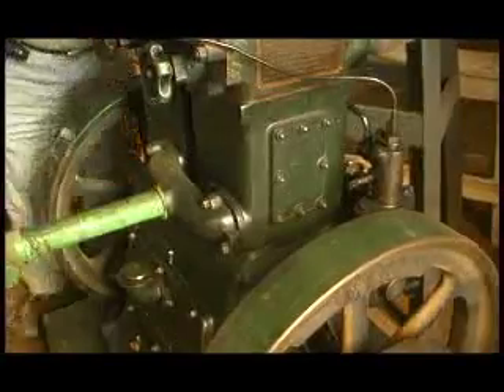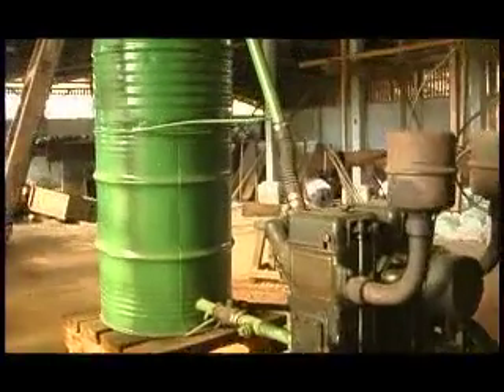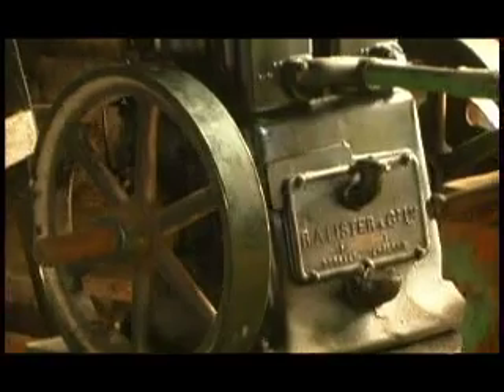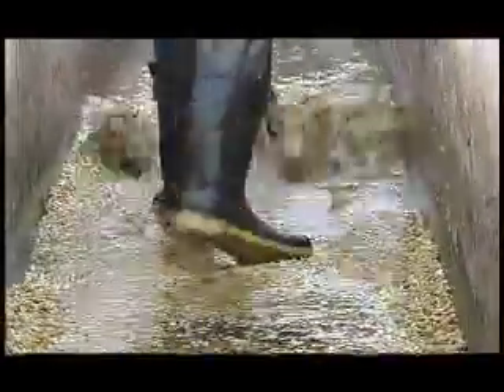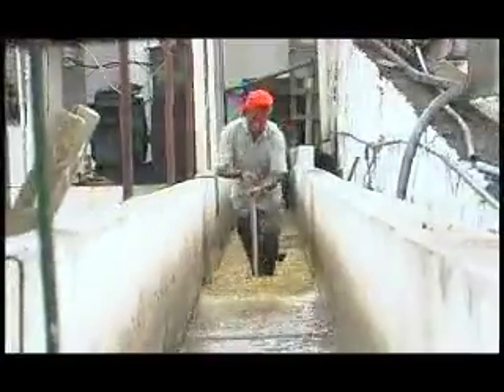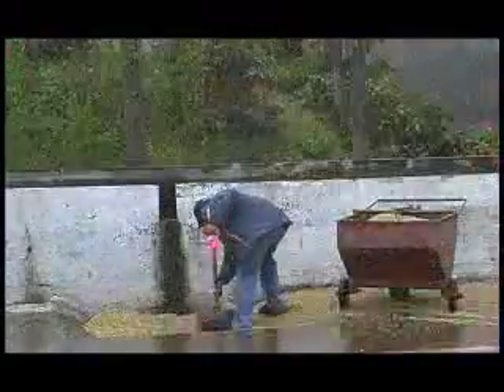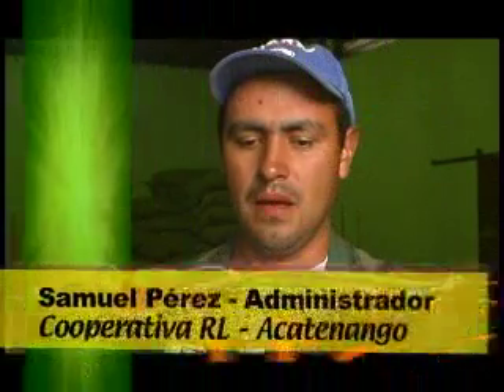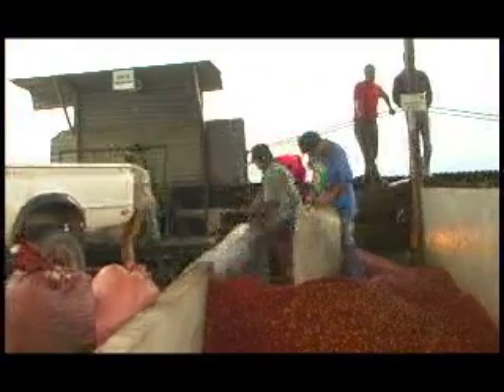La Ruta del Café (2 of 4)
Se pretende dar más valor agregado a la producción, crear una marca colectiva, aplicar nuevas tecnologías para obtener subproductos como hongos (de la pulpa del café) y lombricultura; promover el turismo rural y mejorar los ingresos de los productores